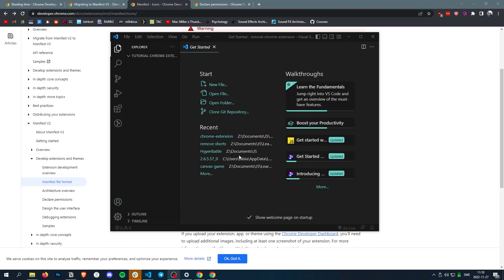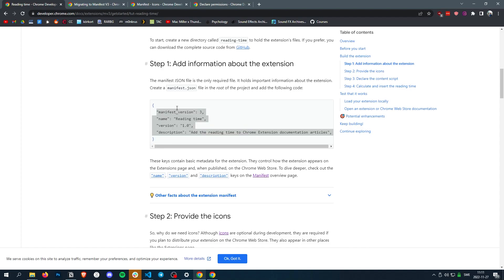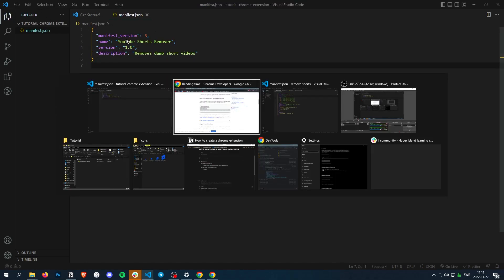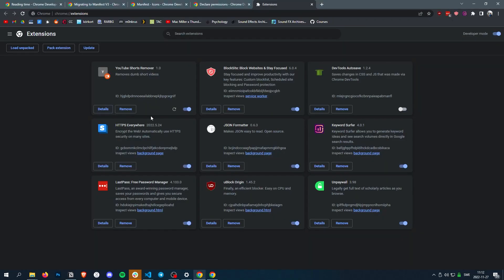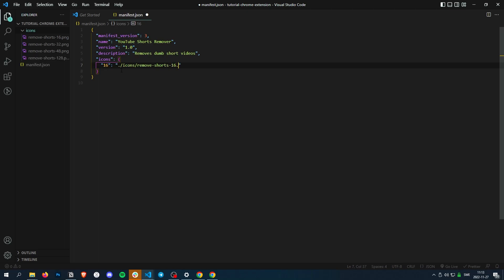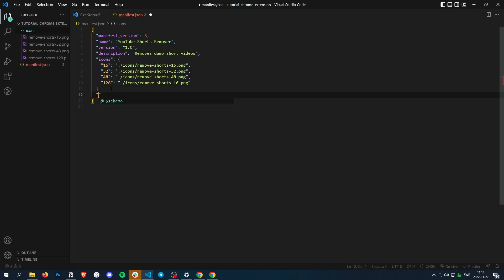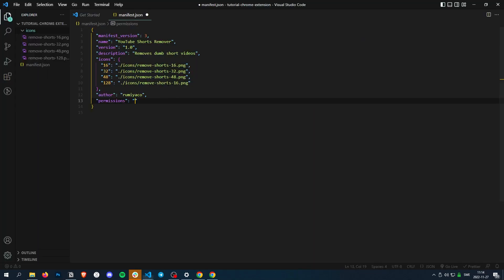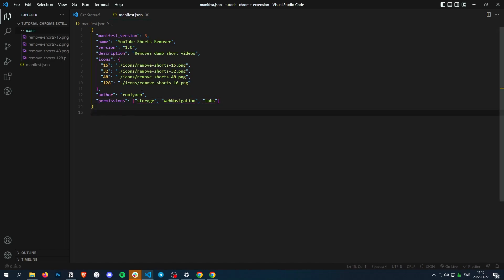How to make a chrome extension - 1. Manifest.json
In this video you will learn how to make a manifest.json file for your chrome extension.

How to make a chrome extension is a series that will guide you through the ENTIRE process of making a chrome extension from beginner to advanced.